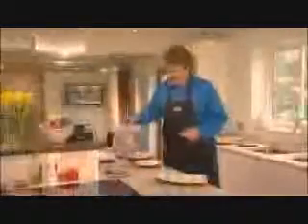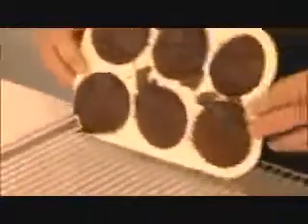Stellar Bake & Twist range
Stellar Bake & Twist range from Horwood